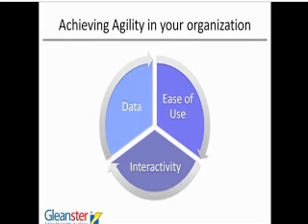6 Steps to Building an Agile Business Analytics Environment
Gleanster analyst Lyndsay Wise explores how you can create an agile business analytics environment in six easy steps.  The webinar "Agile Business Analytics: The Secret to Top Performers Success" featured Gleanster, Citrix, and Birst.